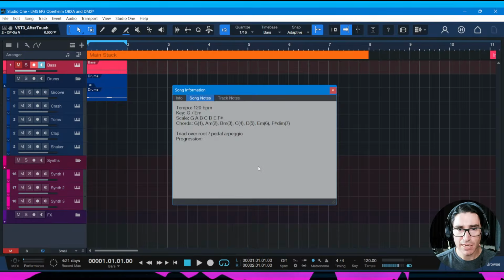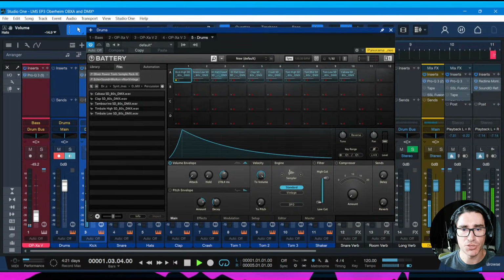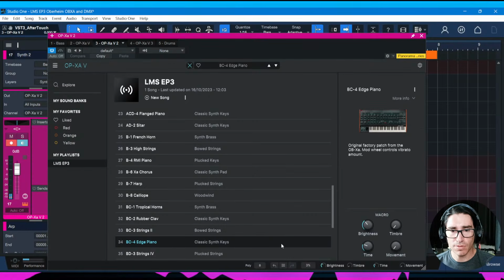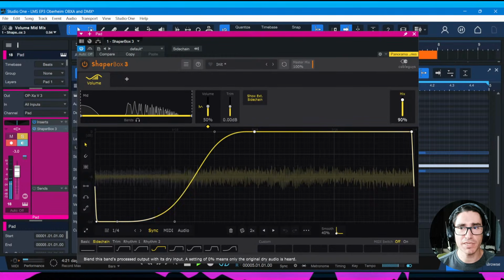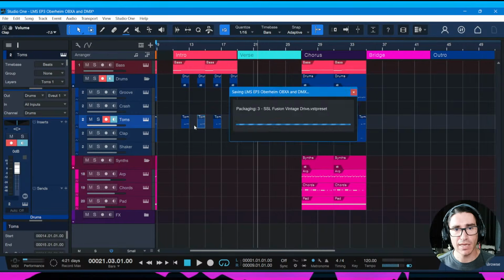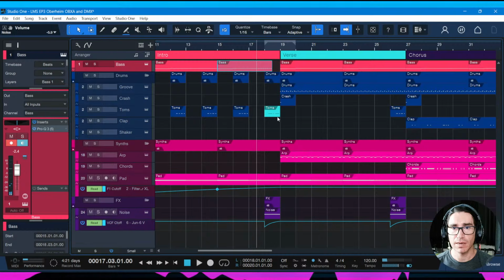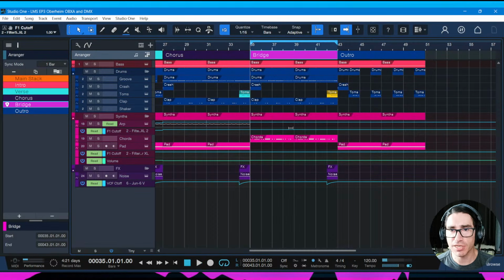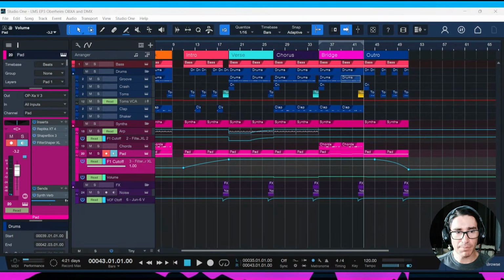Let's Make Synthwave! Episode #3: Oberheim OBX-A and DMX (synthwave tutorial)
On the “Let’s Make Synthwave!” show I’ll be creating synthwave 100% live, starting with an 8 bar loop and turning it into 60-90 seconds of music.

In this episode I’ll be creating music using only an Oberheim OBXA emulation for all my synth sounds and Oberheim DMX drum samples.